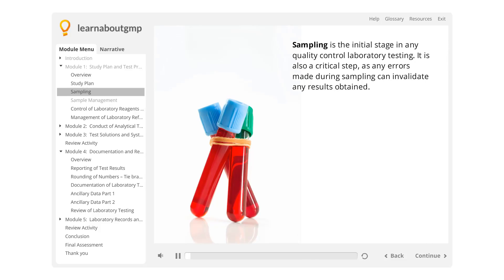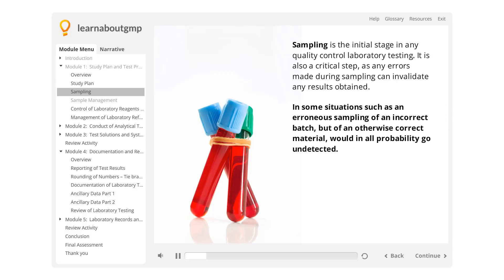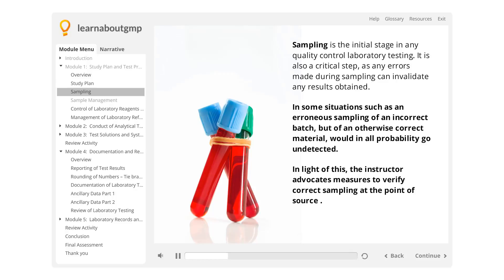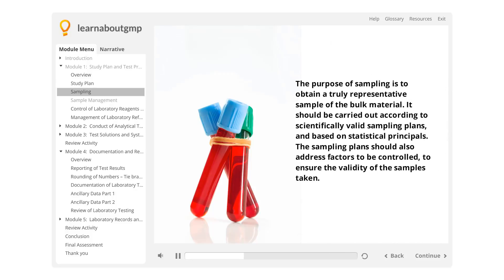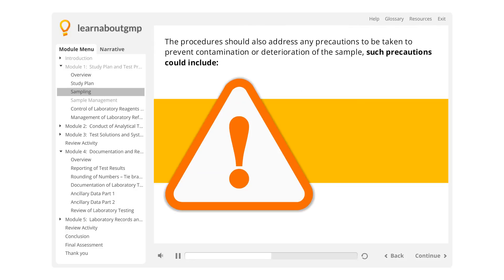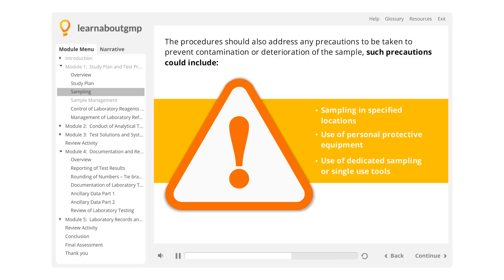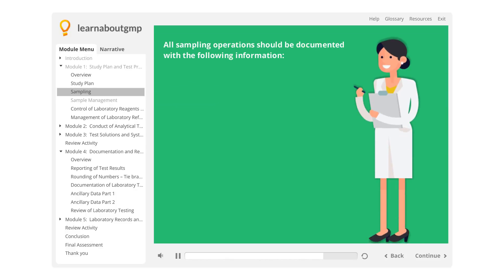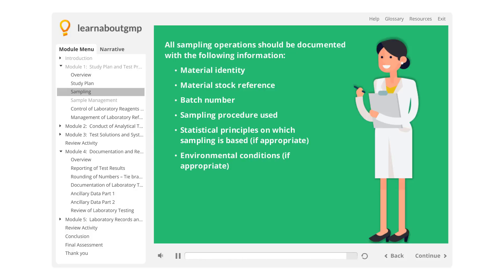Your 2 Minute Guide to Sampling in a Quality Control Laboratory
Sampling is the initial stage in any quality control laboratory testing. It is also a critical step, as any errors made during sampling can invalidate any results obtained.